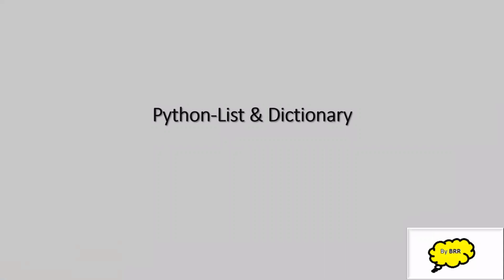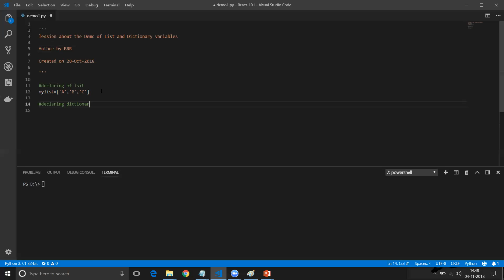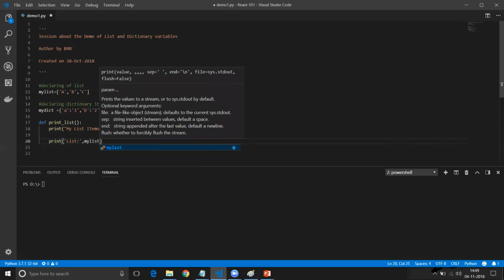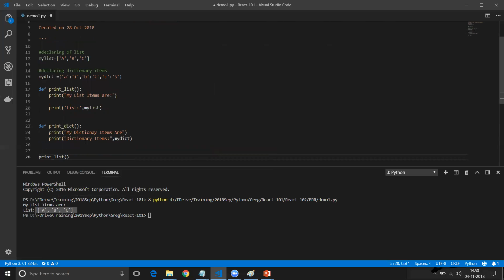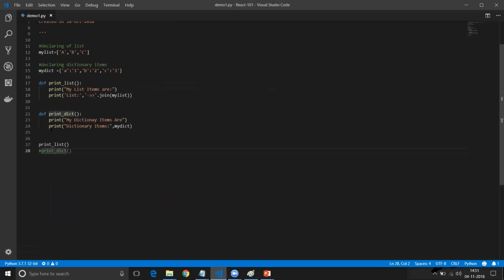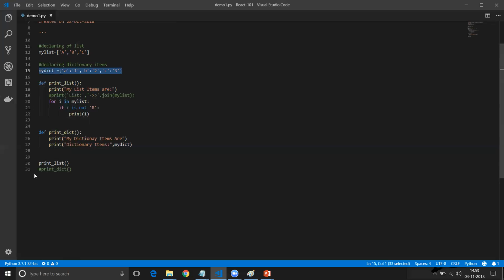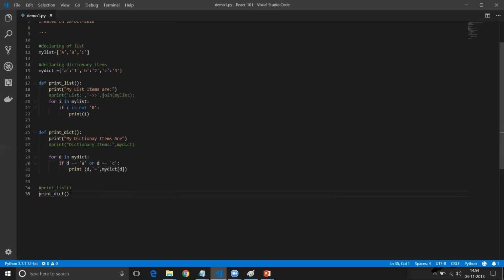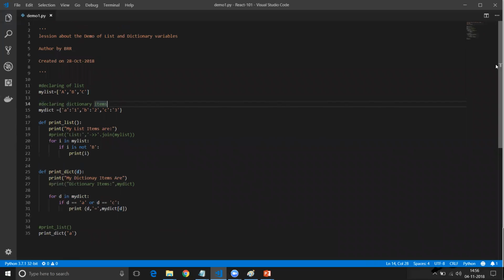Python List and Dictionary